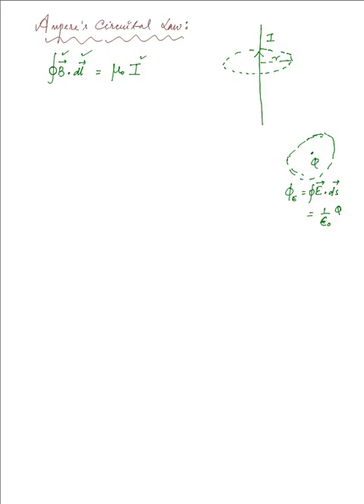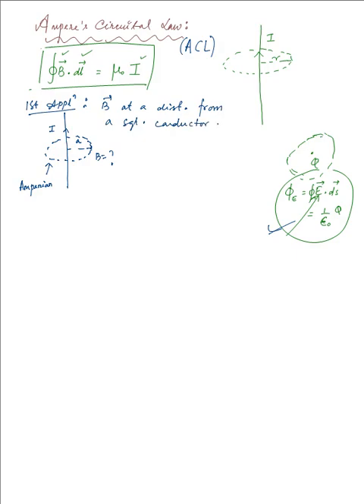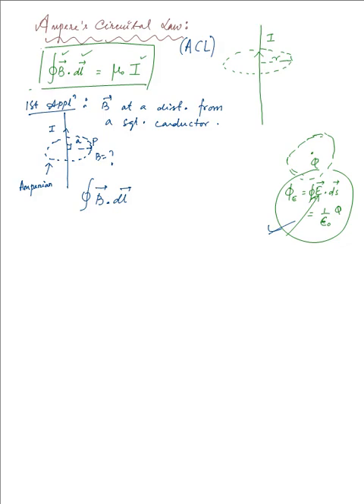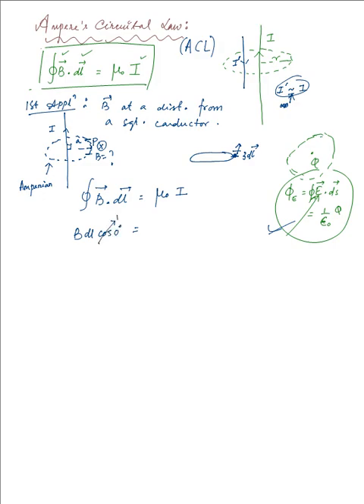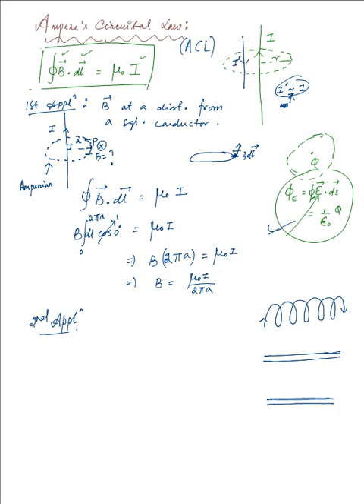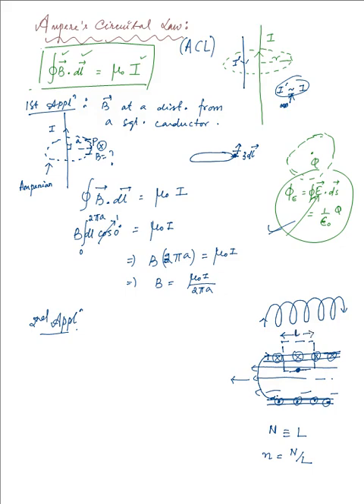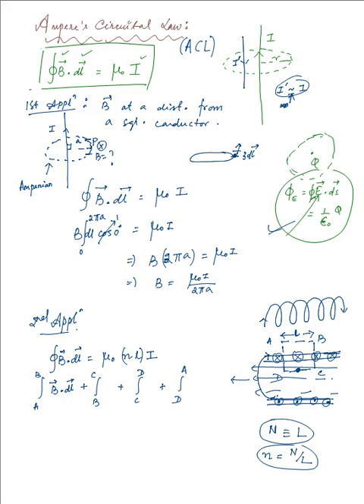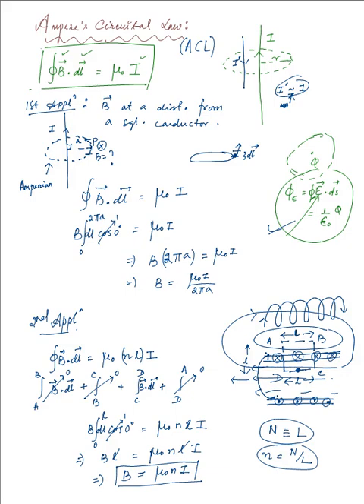Magnetic Effects of Current - 3 (ACL and Applications)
Ampere's circuital law